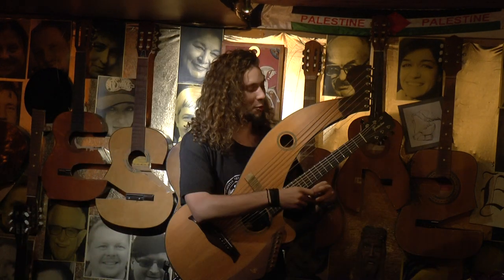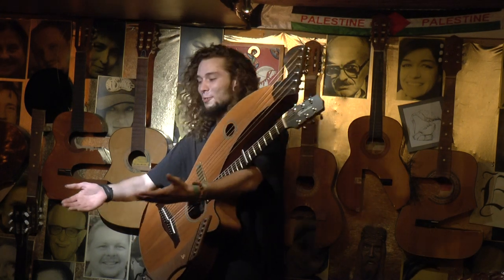FYRE O u Pieśniarzy 3VII2020 13